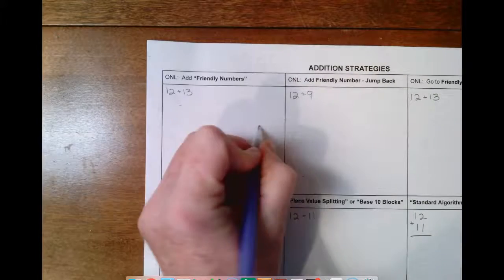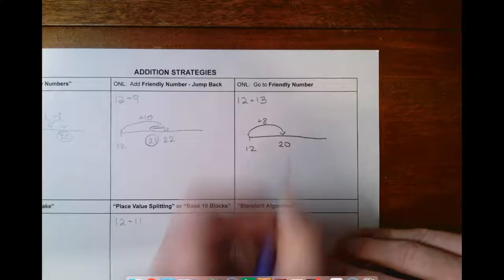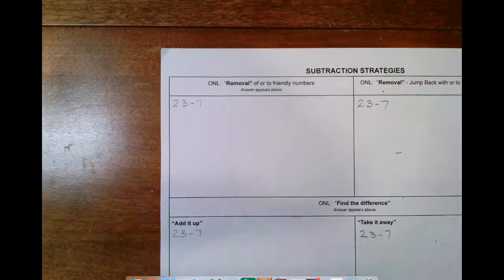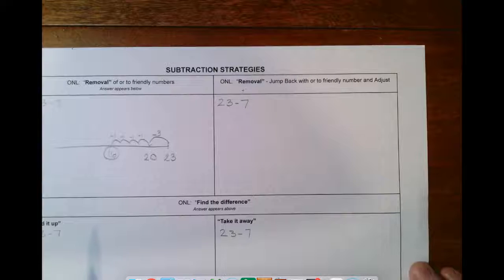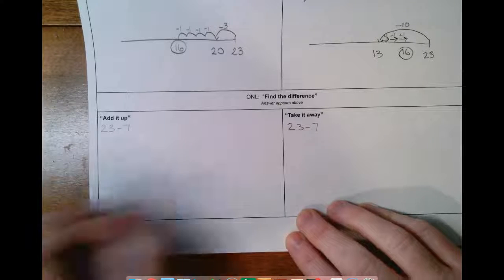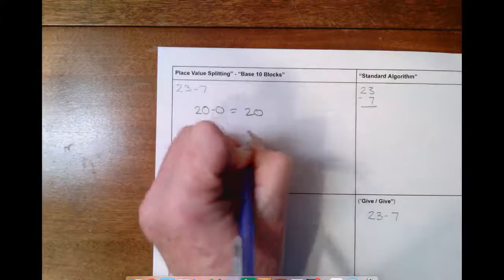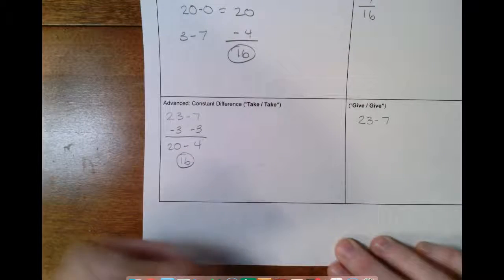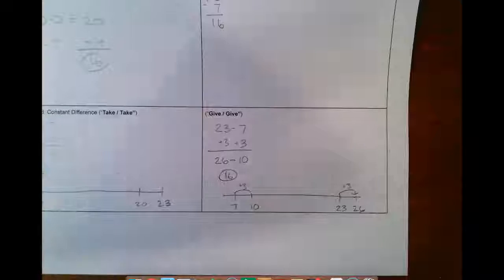Addition and Subtraction Strategies